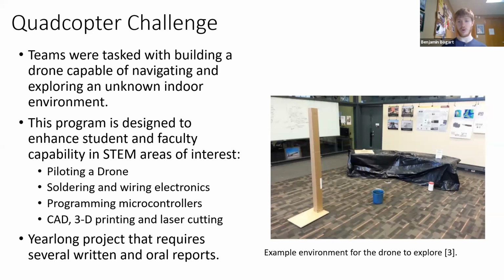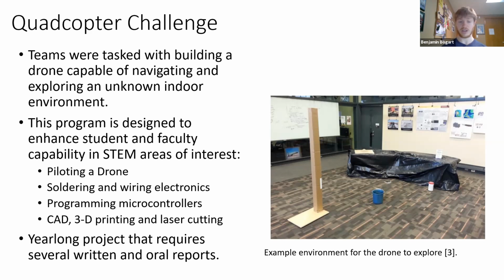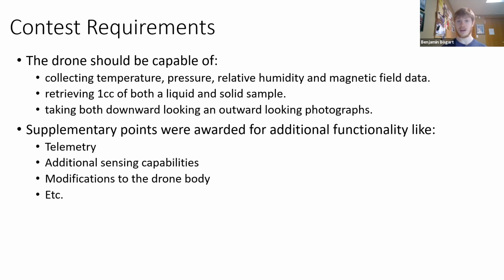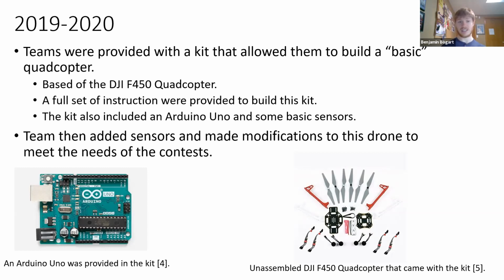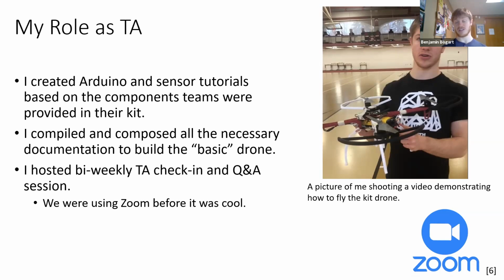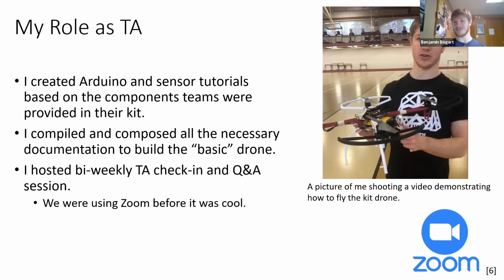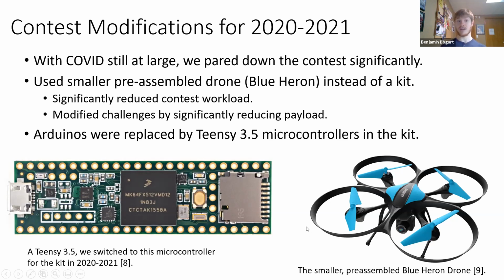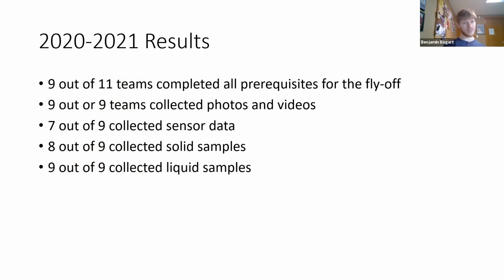Session 4 - Talk 1 - Ben Bogart - Concordia College - Quadcopter TA